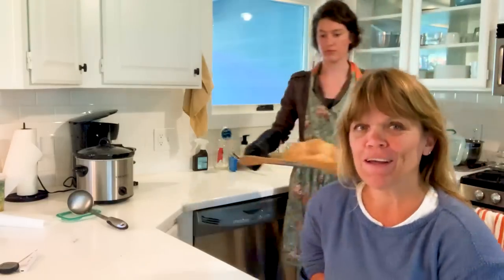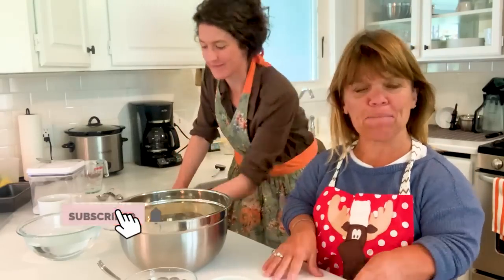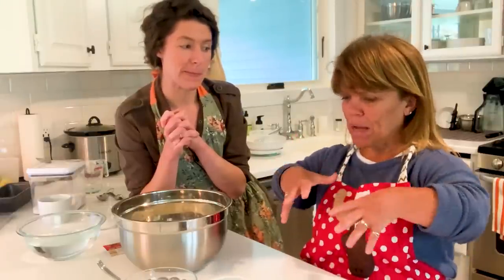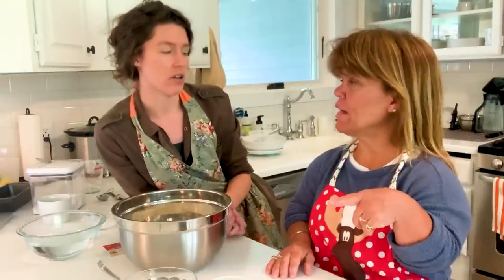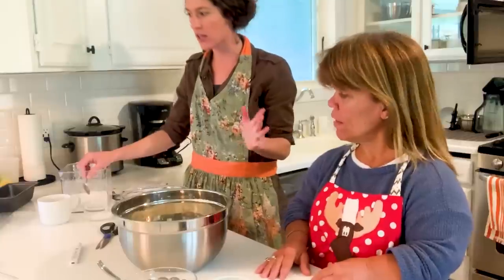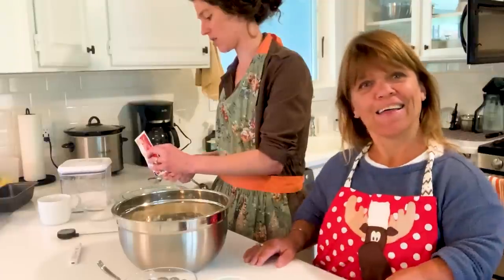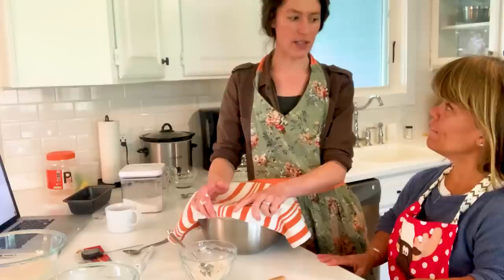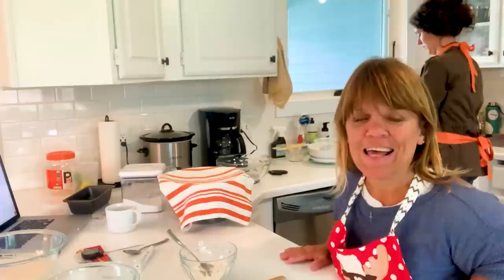Amy Roloff Baking Crusty ‘Artisan’ Bread with Molly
I love and did a lot more cooking while my daughter did a lot more baking in the kitchen.  She had that knack of precisely following the directions and the patience.  I learned a lot from her when it came to baking with yeast.  So when I visited her recently, to the Spokane area, I was thrilled when she enthusiastically said yes to my request that I wanted to make bread with her.  This is the recipe she used and followed.  I did a repeat at home and it came out great again.  One of many things I like about this recipe is that I didn’t have to wait as long (hours) for the bread to rise.  This bread came out splendidly.  So with a glass of wine and homemade bread, we had a lovely conversation for hours.  What more do you need?  I thoroughly enjoyed being in the kitchen with my daughter again – making bread together.
I don’t know about you, but working with yeast intimidates me.  So I’ve decided to keep defeating that ‘fear’ and make more bread and other items that use yeast to get over it  ☺.
Give this a try.

Ingredients:

6 ½ Cups of All Purpose Flour – best to use one with more protein than normal
1 Tbsp Kosher salt
3 ¼ cups of warm water, 110-105 degrees
Pinch of sugar – food for yeast
1 ½ Tbsp instant/rapid rise yeast.
 If using Active Yeast, dissolve the yeast in lukewarm water and let it sit until frothy, about 10 minutes.  You want to make sure you proof the yeast to be sure the rest of the process will go perfect.  Then add it to the flour and salt mixture and continue.  You may need more time to let dough rise a little as well.
Cornmeal for dusting

Instructions:

1.  Preheat the oven to 450 degrees.   Set one rack in the oven in the lowest position of the oven and the other rack in the middle position.
2.  In a very large bowl, whisk together the flour, salt and yeast.   If using Active Yeast, proof the yeast first.  Then proceed to #3
3.  Add the water and stir with a wooden spoon until the mixture is uniformly moist.  You don’t want patches of dry flour.  The dough should be sticky and conform to the shape of the bowl.   If you see parts of the dough that is still dry, add more warm water by sprinkling just a few drops at a time.
4.  Now for the opposite, if for some reason the dough seems too wet, add a tablespoon or more of flour until you get that sticky dough.
Cover the bowl loosely with plastic wrap, or a warm towel and let it sit on the counter in a warm spot for 2 hours.
5.  Dust a sturdy baking sheet with cornmeal.  This will help give the bread that crusty crunch on the bottom while still keeping the inside fluffy.
6.  Dust the surface of the dough and your hands lightly with flour.   This will help the dough from sticking to your hands.  Don’t dust with too much flour that you feel like you’re incorporating more flour into the dough.
7.  Cut dough in half and take one half of the dough.  And dust this half with flour.  Gently work the dough into a smooth ball, stretching the surface and tucking the ends underneath.  Only add more flour to prevent the dough sticking to your hands without overworking the dough.  Tricky right.  It’s just a matter of not over kneading and working the dough.
8.  Put the dough ball onto the prepared baking sheet or pizza stone and let it rest at room temperature, uncovered for about 40-45 minutes.  The dough will rise a little bit more and may even spread / flatten a little but that is ok.  It will still turn out wonderful.
9.  Place a metal pan (large cake or baking pan) on the bottom rack
10.  Dust the dough with flour again.  Using a sharp knife, make a few ½ inch deep slashes in the dough ( / / / or scallop, cross or tic tac toe pattern will ‘decorate’ and look nice on top of the bread)
11.  Fill the metal pan with about 1 cup of warm tap water.  Slide the baking sheet with the bread dough into the oven.
12.  Bake until the bread is a nice golden brown, about 30 minutes (depending on your oven).  Cool completely on a wire rack.
I’ll be surprised if this loaf lasts more than a day.  There’s something about home made bread that it’s gone in a day.  Goes wonderfully well with any meal, especially with soup or salad or just with a glass of wine.